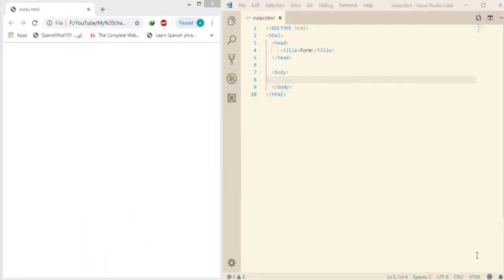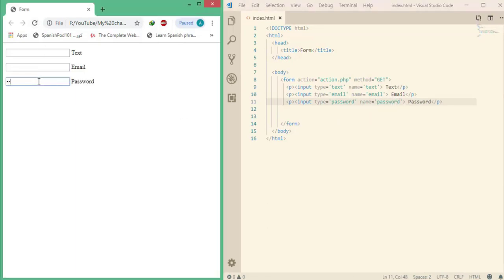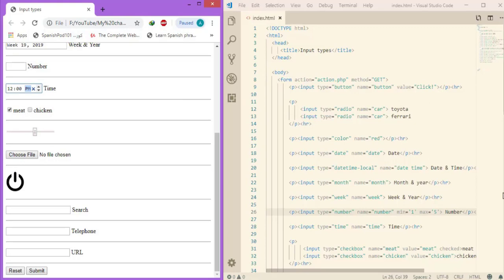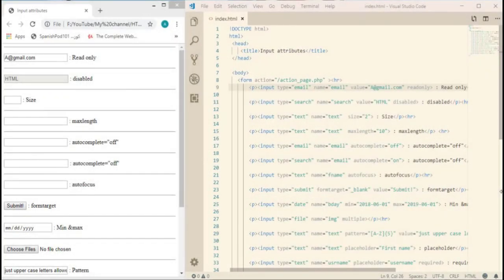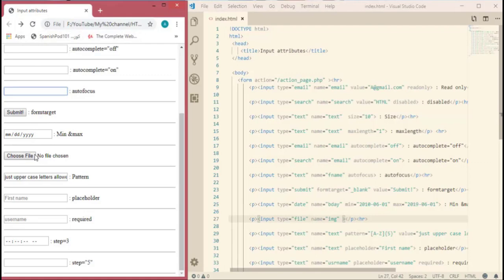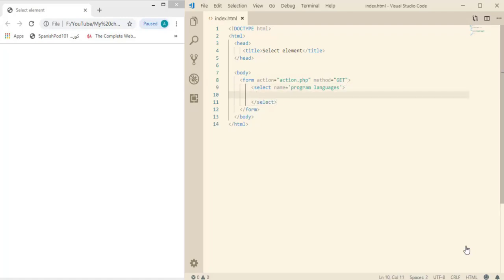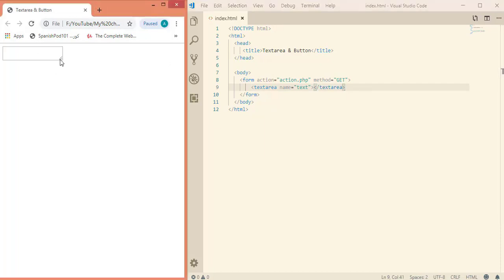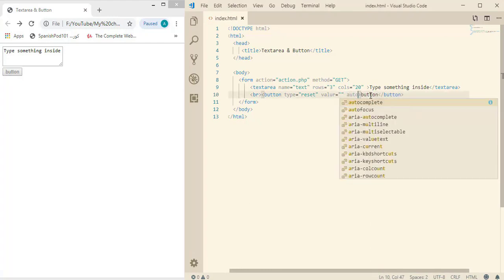HTML Forms | all Form types | all Form attributes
in this lesson i cover everything about forms, form types and form attributes.
so keep focus.